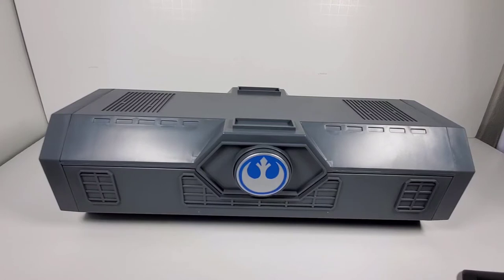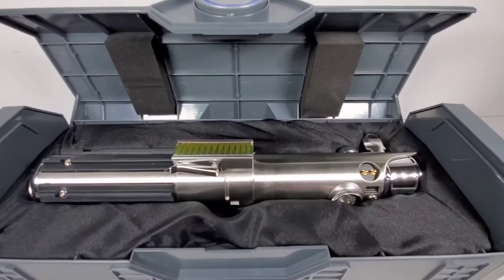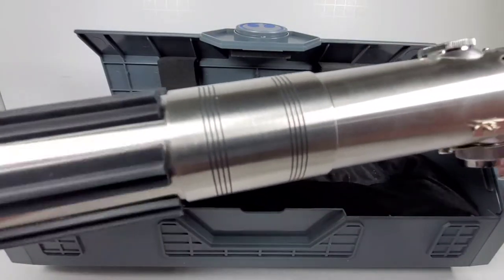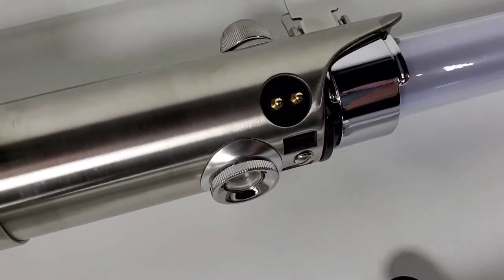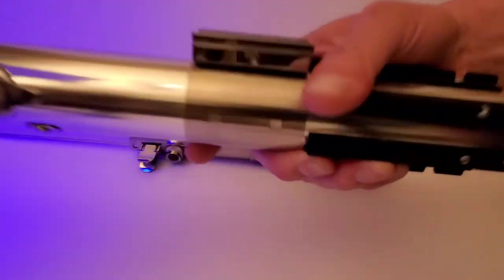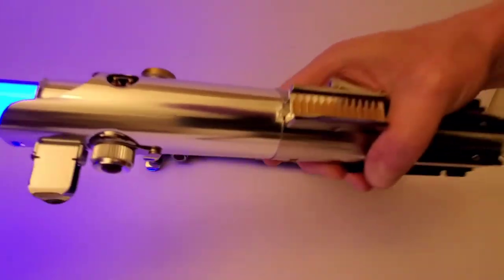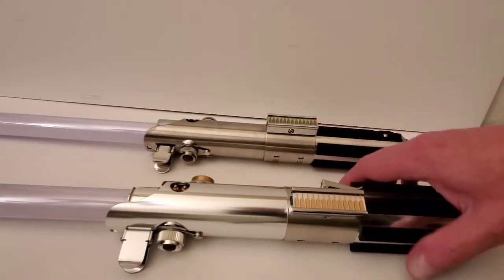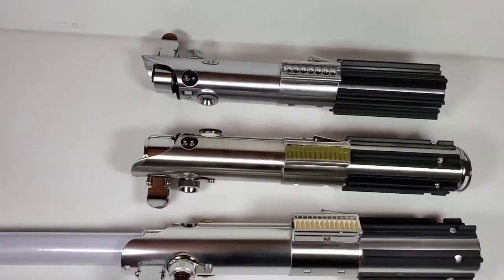Galaxy's Edge Legacy vs. Force FX vs. Production Made Lightsaber Comparison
Which one is better between the Galaxy's Edge lightsaber and the Force FX lightsaber?